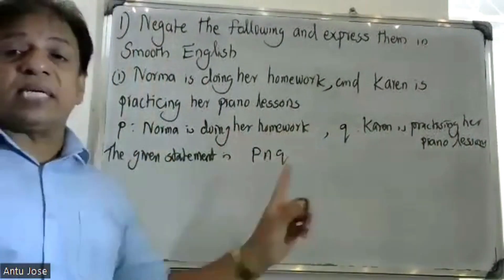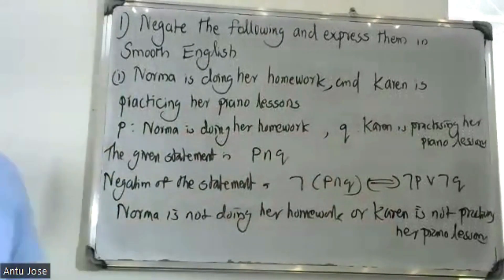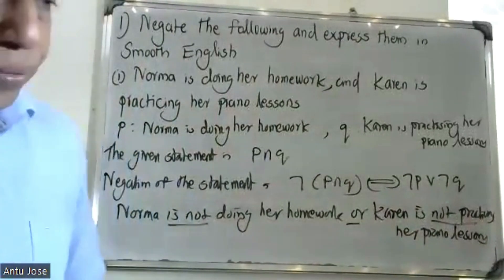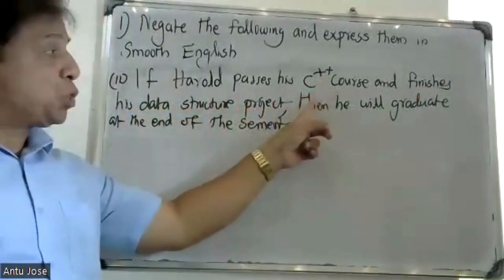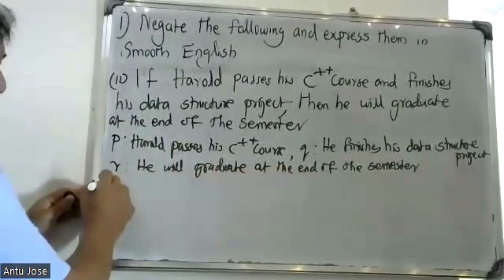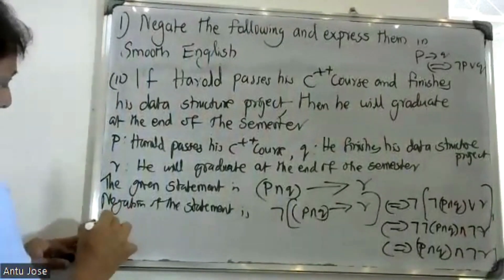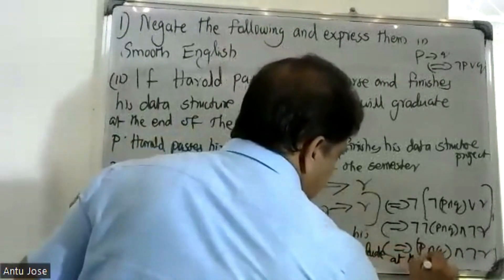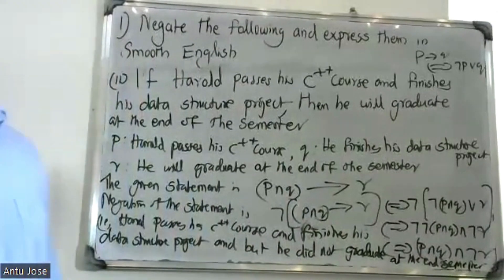S3- SEMESTER/ PART-22 / FUNDAMENTALS OF LOGIC/ MODULE-1/ MAT 203 |2019 SCHEME|BTECH KTU/ CS, IT